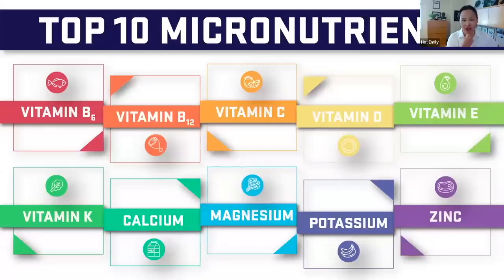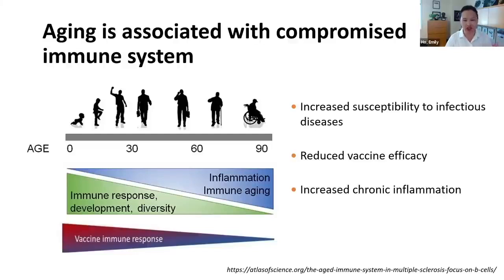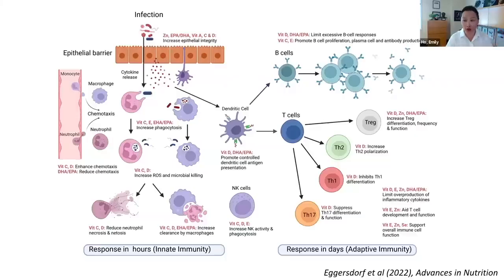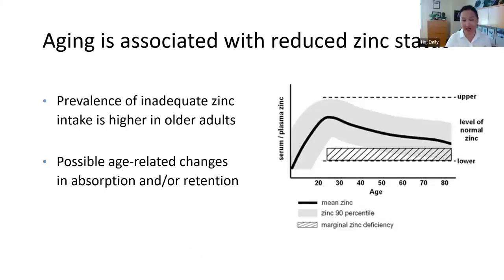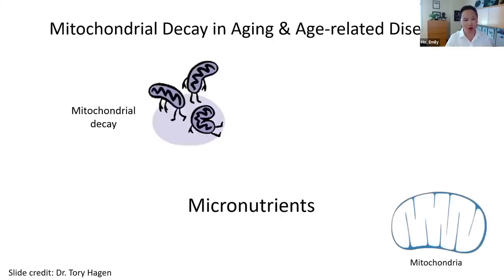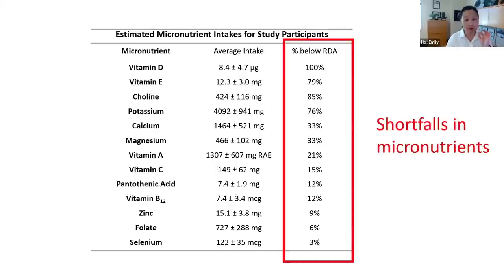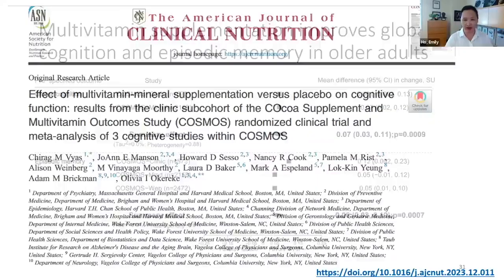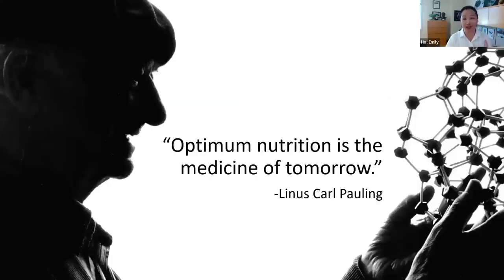The Top 10 Micronutrients For Aging Well (Featuring Emily Ho, PhD)